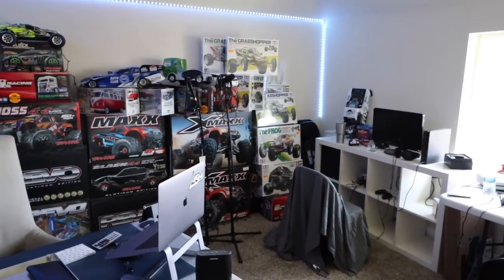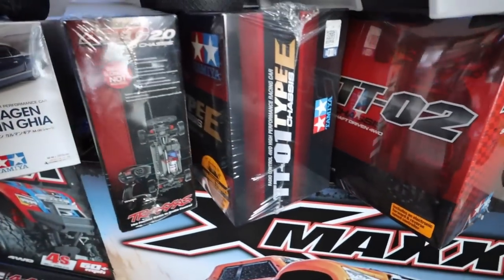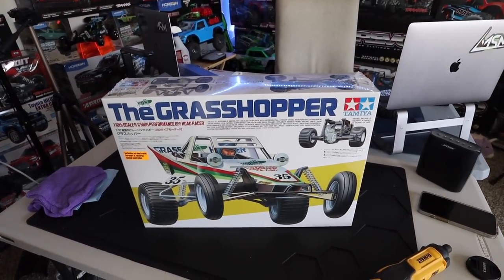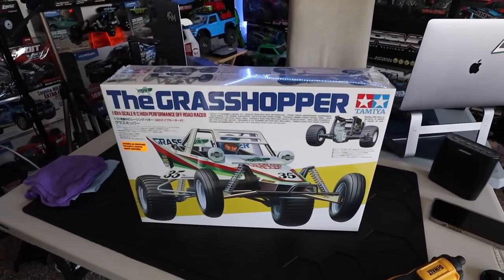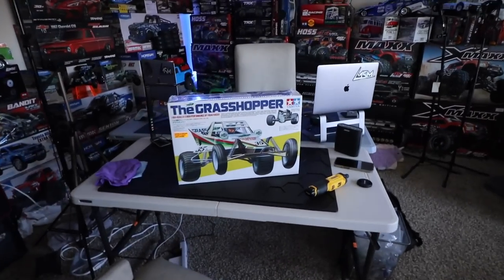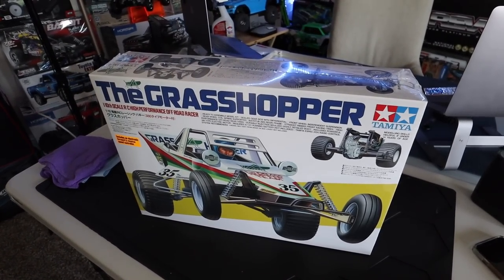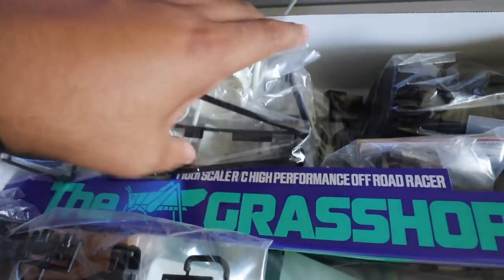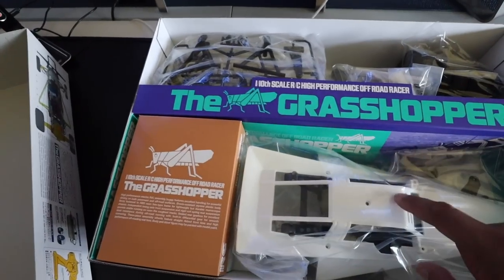RC Car Every RC Enthusiast Should Have | Tamiya Grasshopper | Tamiya Tuesday Kickoff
IDST AA and AAA Charger

6710 Virginia Pkwy Ste 215 PMB 69